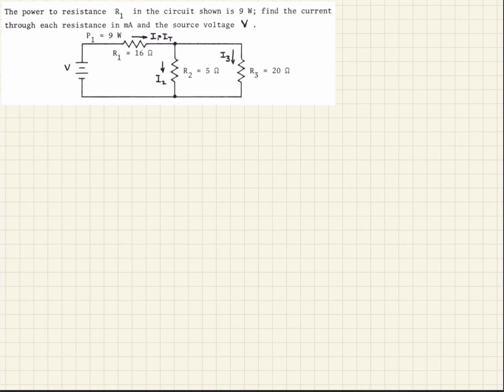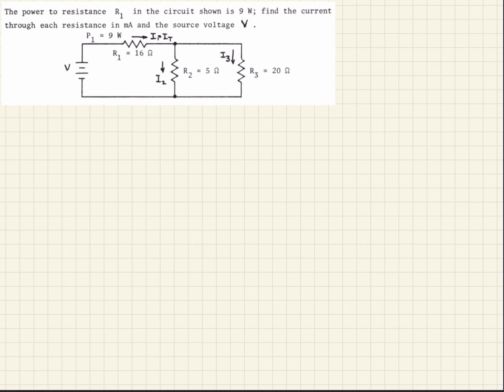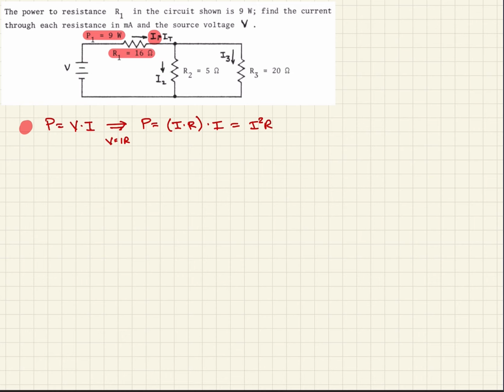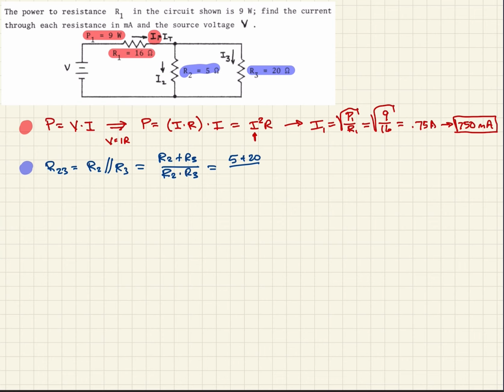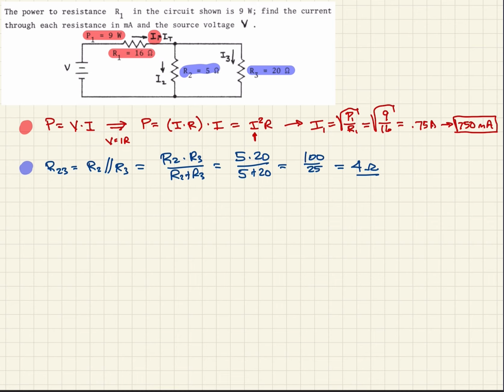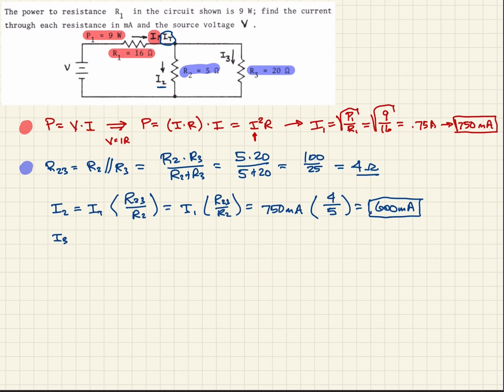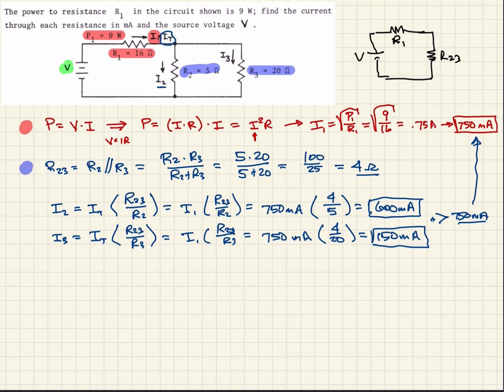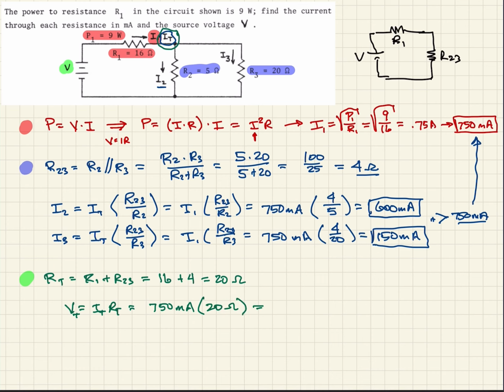Networks Problem Solver: Simple Circuits - Circuit Analysis Starting with Power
In this exercise we are give the power consumed by a single component and then asked to determine other values related to the circuit using this information.